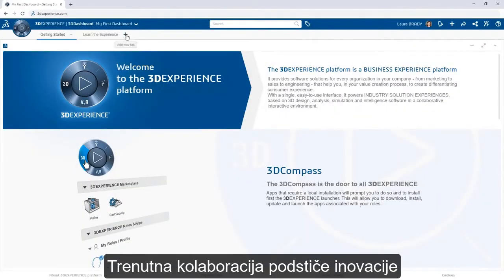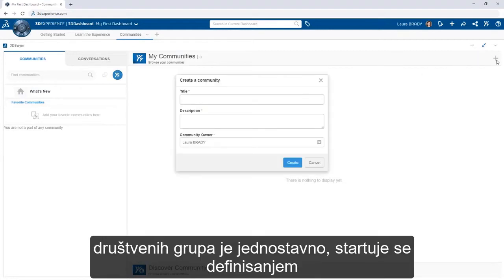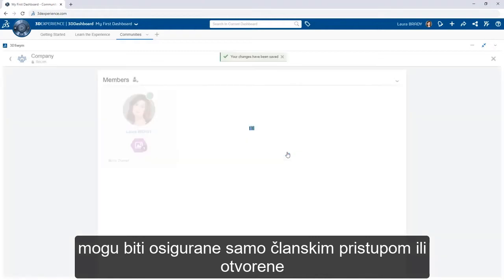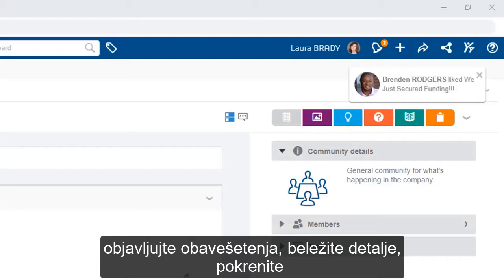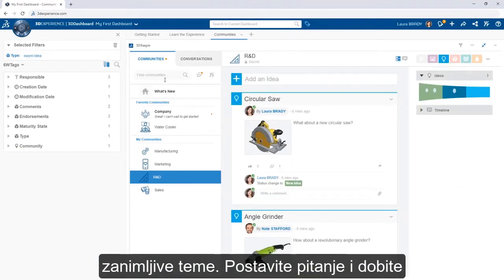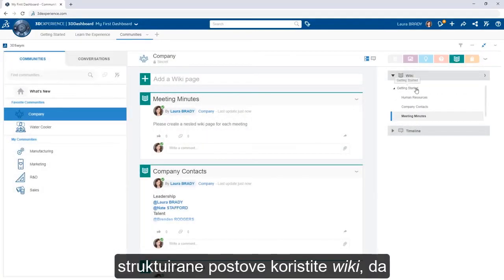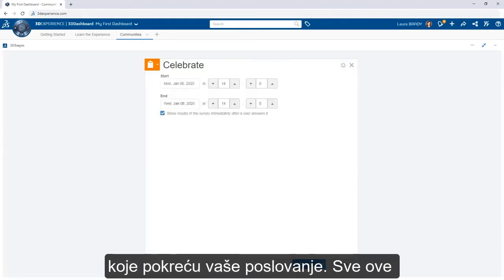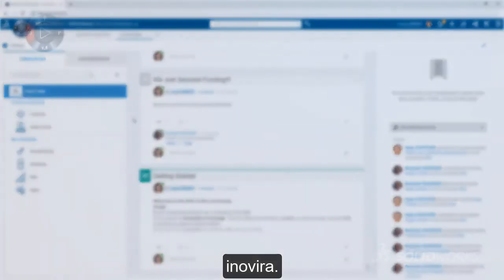Komunikacija na 3DEXPERIENCE platformi - Pravljenje timova i kanala komunikacije